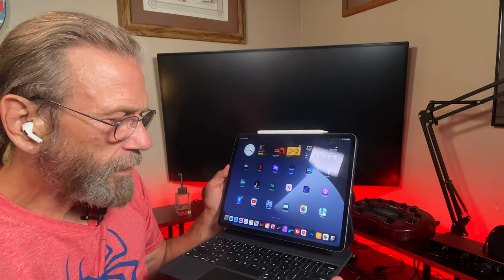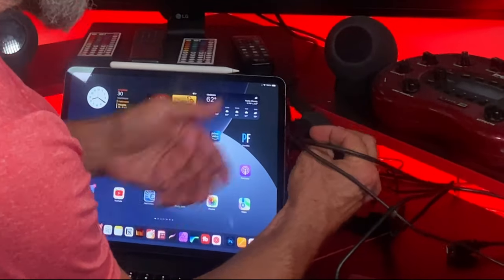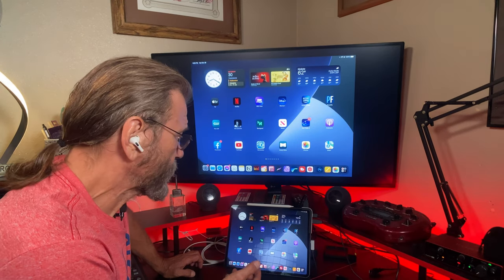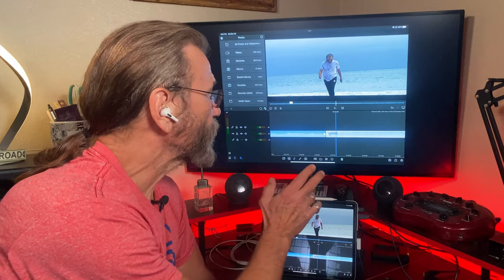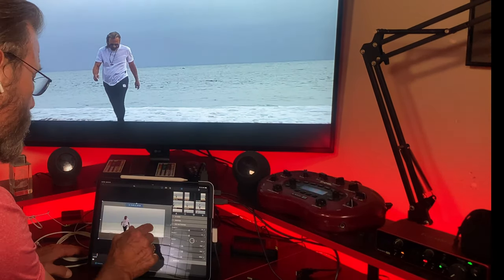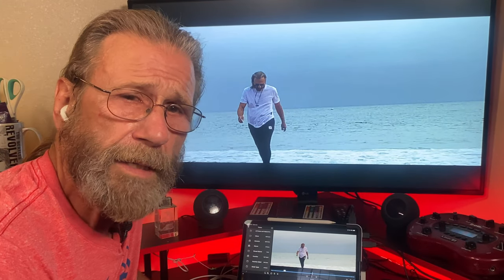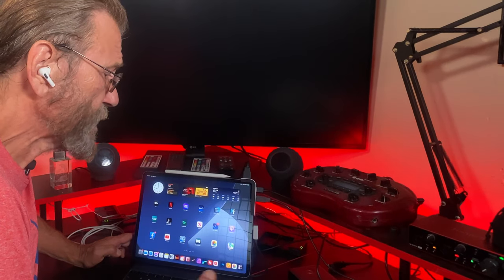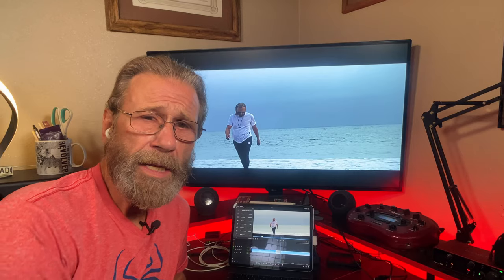iPad Pro As A Primary Computing Device